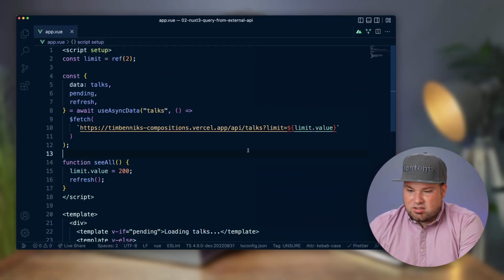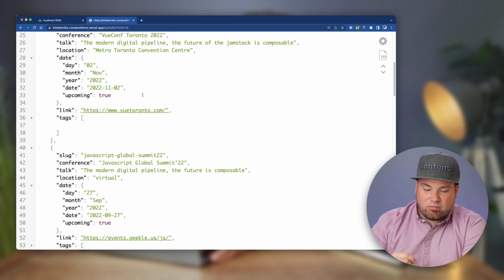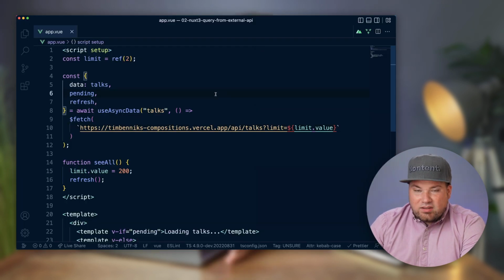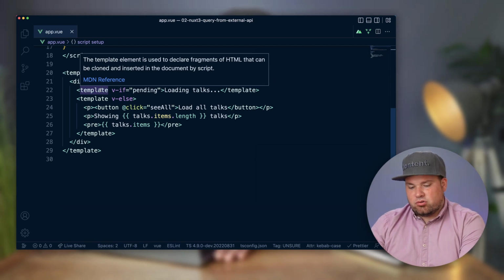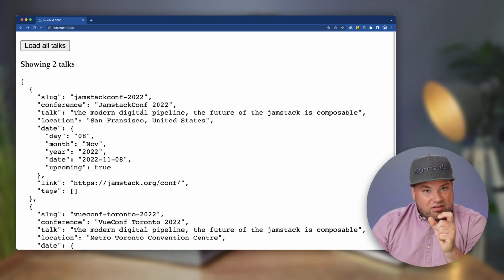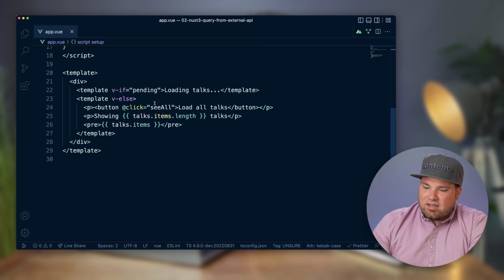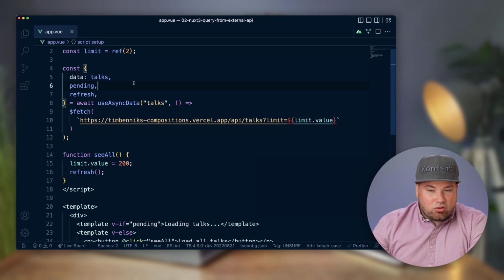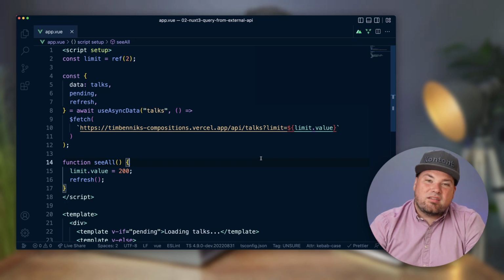Turbo Tutorial | Nuxt 3: Query from an external API + read more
Learn how to query an external API and how to implement "read more" functionality.